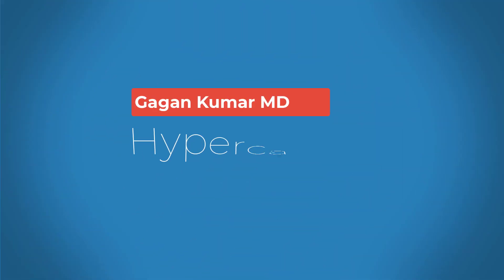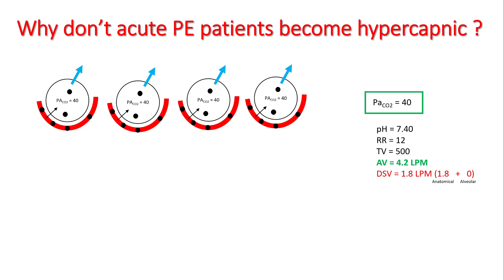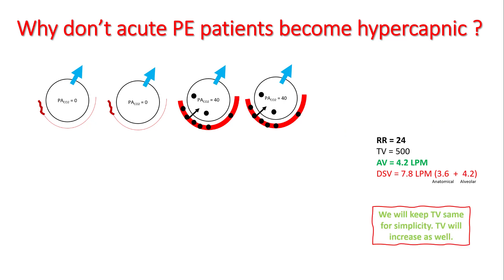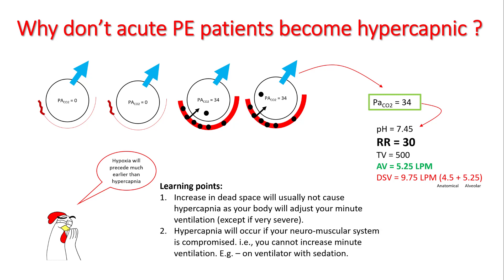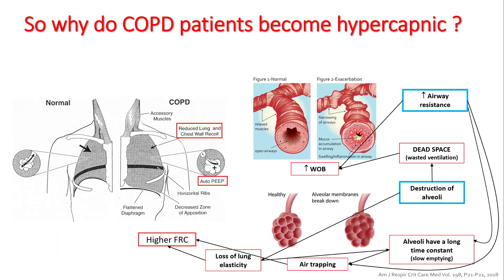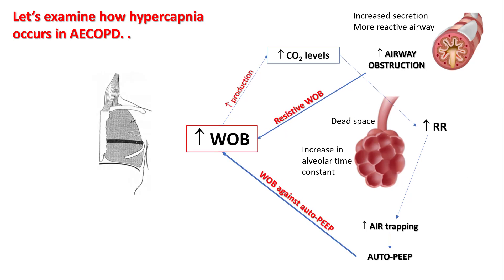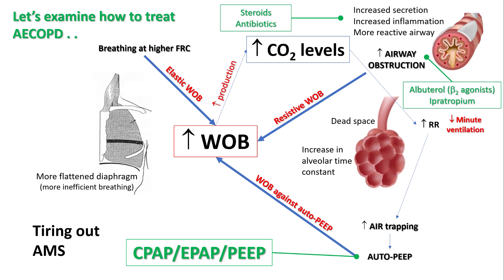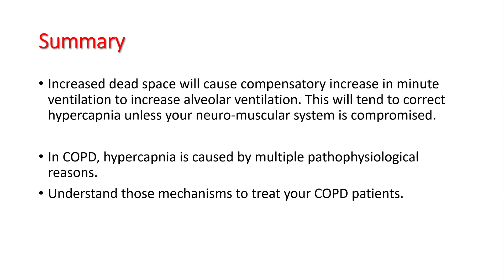Why does COPD cause hypercapnia ?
Patients with massive pulmonary embolism have large amount of dead space but don't get hypercapnic. Increased dead space ventilation is compensated by increased minute ventilation. However, COPD patients have excessive dead space but easily become hypercapnic. In this lecture, we discuss why that happens and how to treat these COPD patients.

please refer to
. start @ 22:00